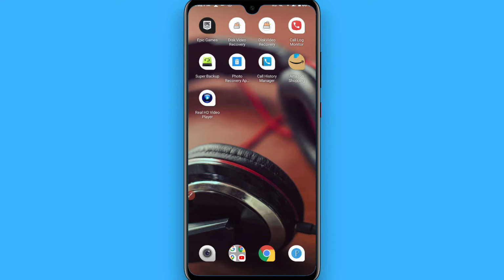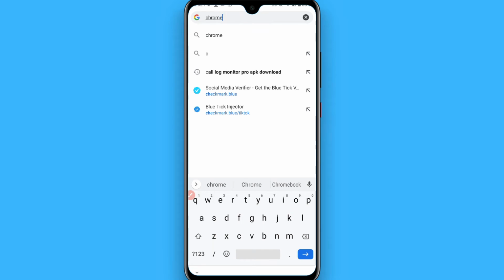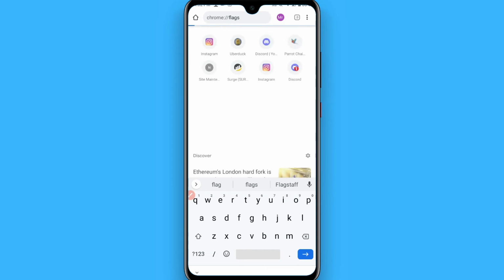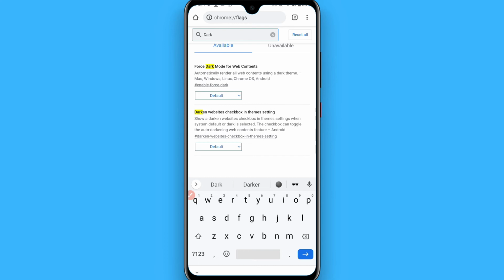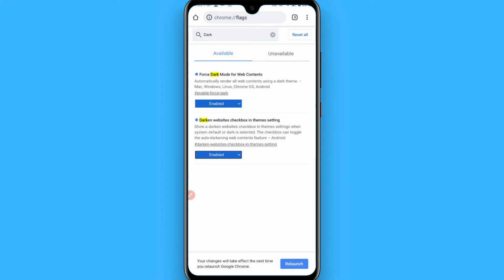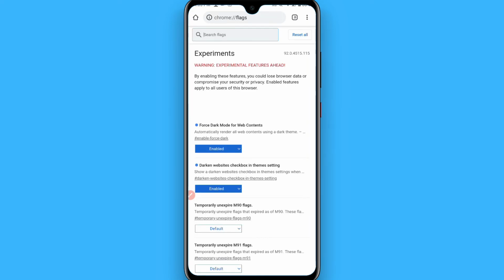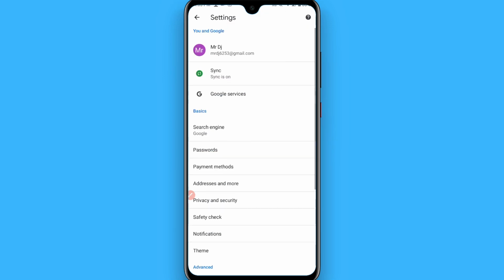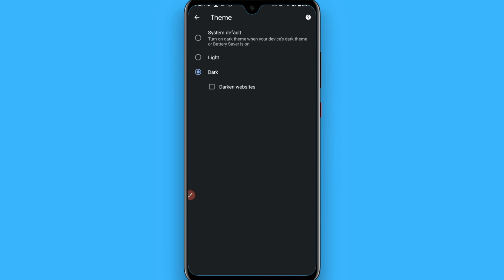How To Enable Dark Mode In Google Chrome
Learn How To Enable Dark Mode In Google Chrome

In this video I will show you how to enable dark mode on Google Chrome. This will be a short guide that shows you exactly how to turn on dark mode on Google chrome.